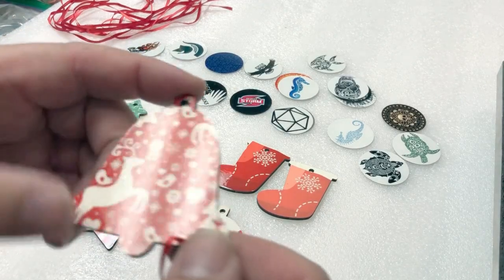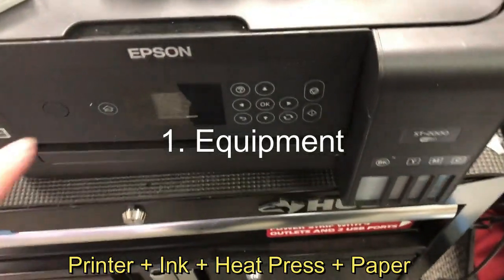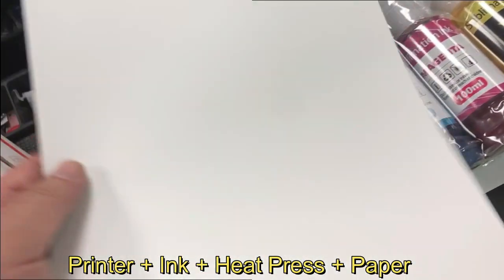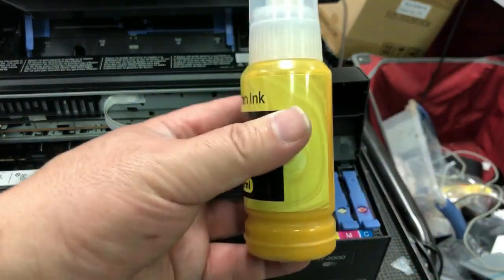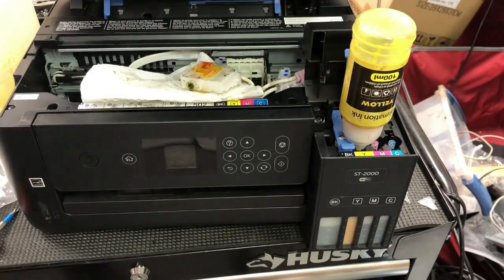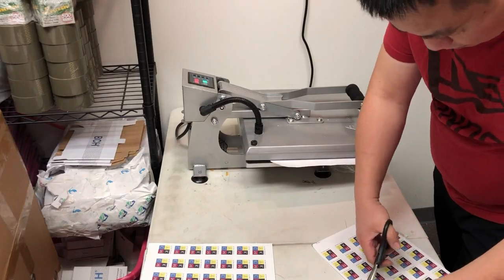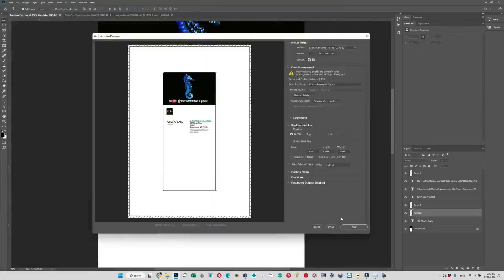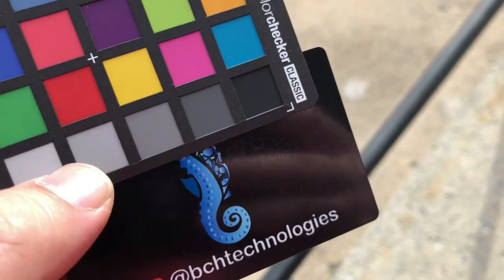#1 Must-Known Tips for Sublimation Beginners - from Printer Conversion to Color Correction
Sublimation is a low-cost technology that creates vibrant professional full-color products, such as T-shirts,  tumblers, cups, signs, and so much more. As a beginner, you may have questions such as "how much money do I need to invest in sublimation?" How about as little as $100? "What equipment do I need to buy?" You may already have most of the things you need. "How long do I need to learn this new skill?" Watch this 9 minutes video, and you can call yourself a pro. Today, I want to take a step further and start from scratch! I will show you to convert your printer and fill it with ink. Then, I will move on to high-level topics such as color correction and testing - all in 10 minutes!
Products:
🢡 EZ-Ink Sublimation Ink.
Link for the ink
🢡 Suggestions for the Printer
HP and Canon cannot do sublimation. Brother printers can do sublimation, but the quality could be better.  Ricoh printers can do sublimation, but it is super expensive. So, Epson is your only choice. 🢡 Suggestions for the Press
For the press, I would start with this because of
1) Size: it is 15x15, not 12x15. It will cover the most oversized prints that you want to print.
2) Price: it is a reasonable price
3) Accessories: it has attachments for hats, mugs, and coasters
4) Lever: it is a swing-open, not a clamshell. I like clamshell (up and down) because it saves space. However, the swing kind is easier to press because it goes straight up and down. So all corners have the same pressure. Also, the swing press is easier to open and close. It's a personal thing. I had a swing press for years but had to change to a clamshell due to space constraints.

2:00  Equipment
3:16  Converting Epson Ink to Sublimation
6:09  Calibrating the Color